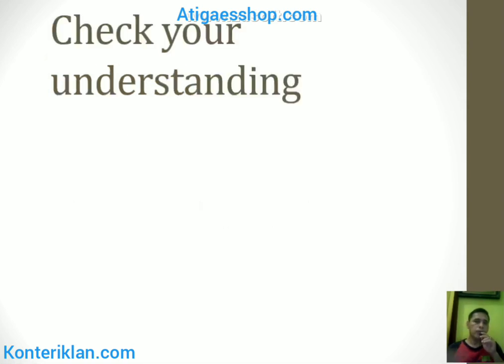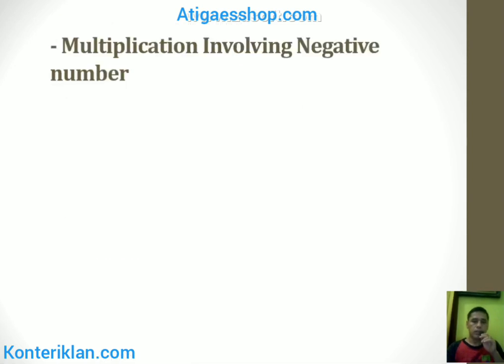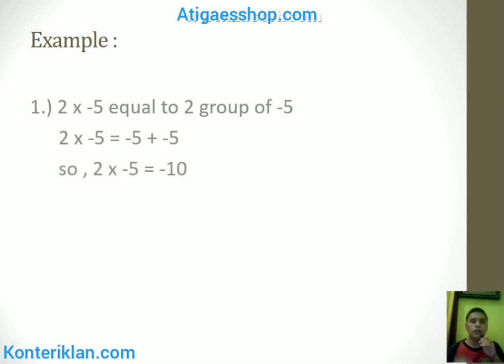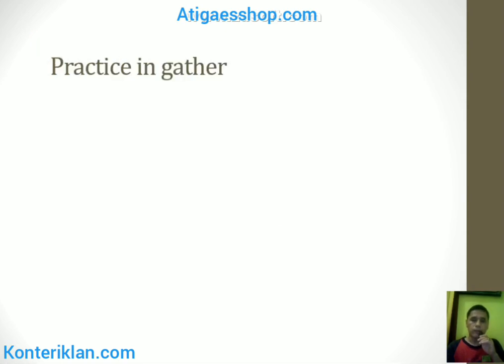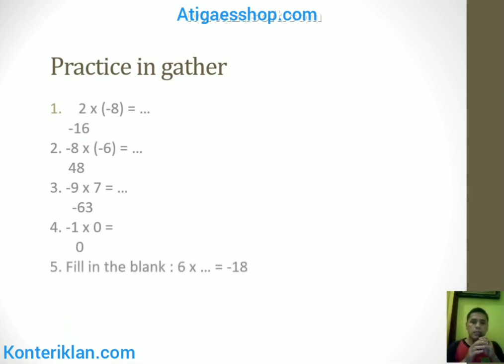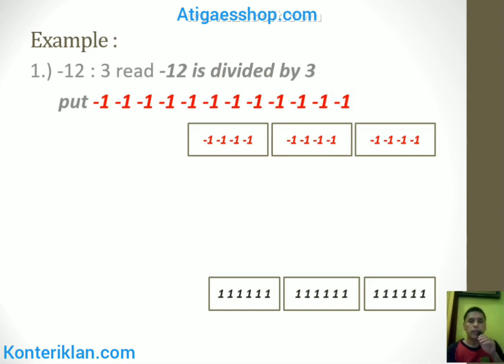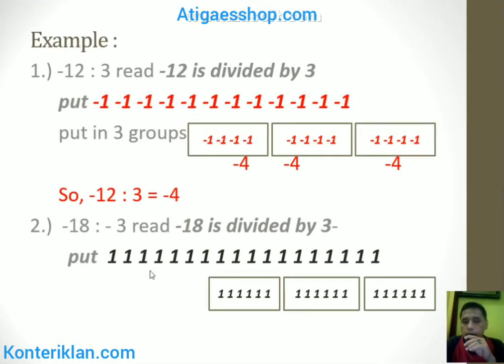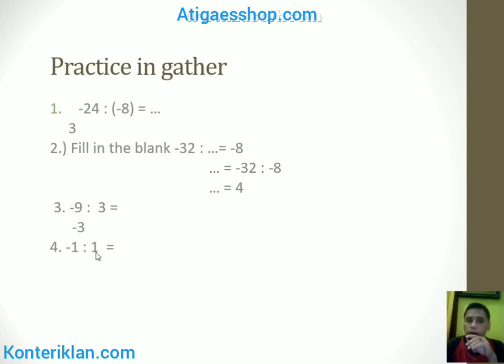Negative number part 3 / math / pjj